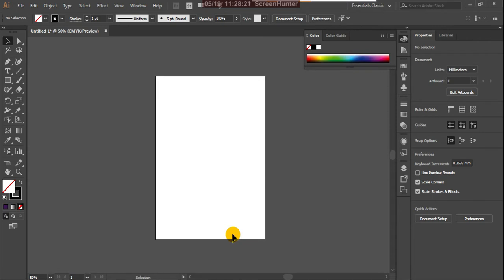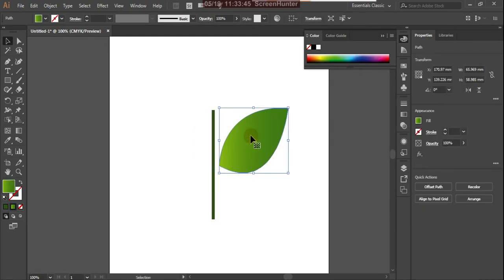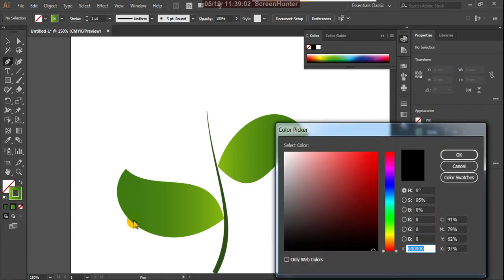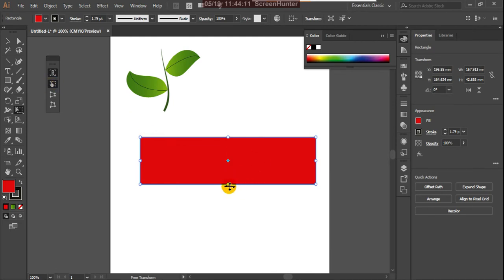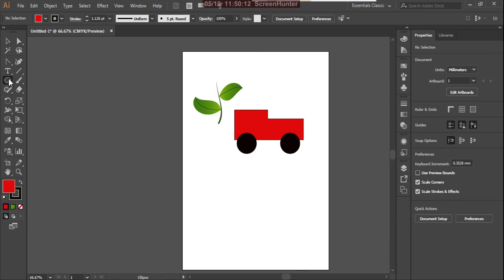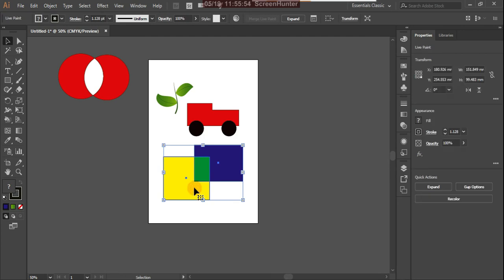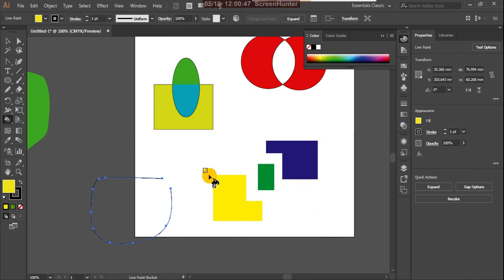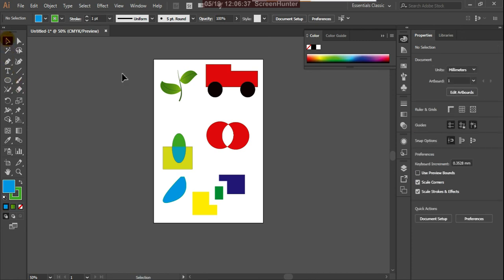11. adobe illustrator tools - puppet warp, free transform, shape builder, live paint bucket, live pa